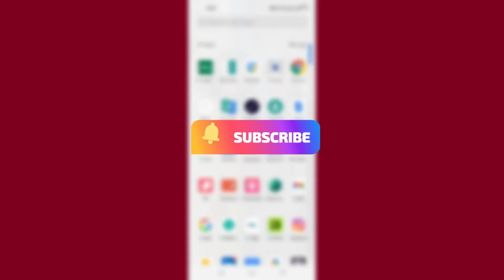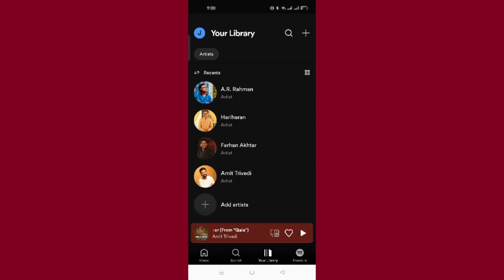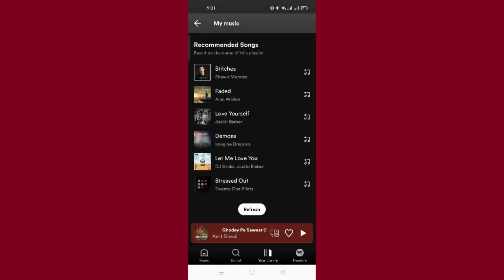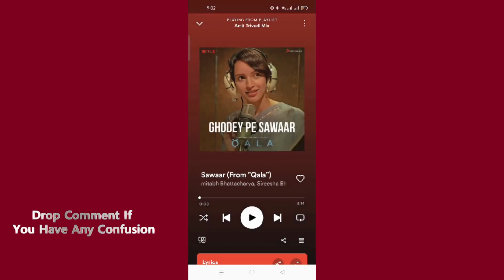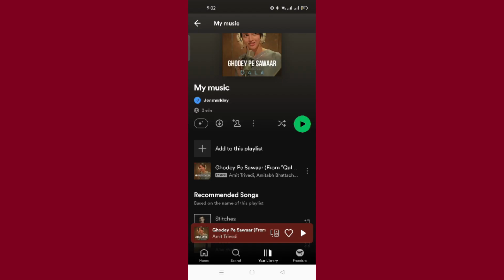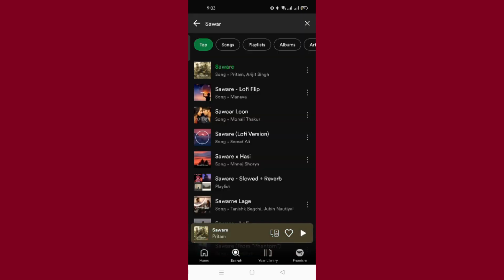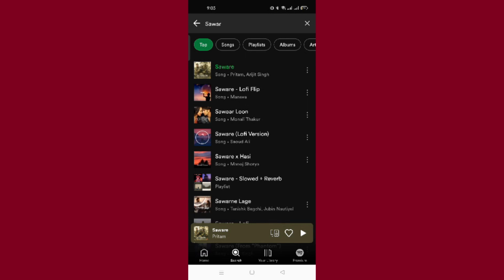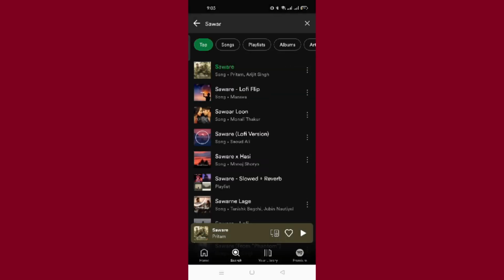How to create a playlist on Spotify (Quick & Easy)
In this video you will learn about How to create a playlist on Spotify (Quick & Easy) in easy way.